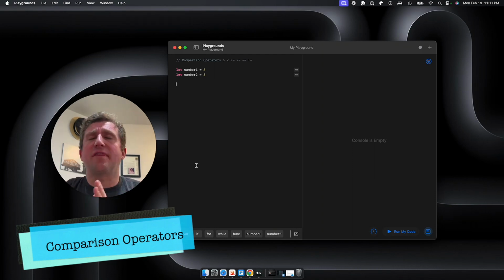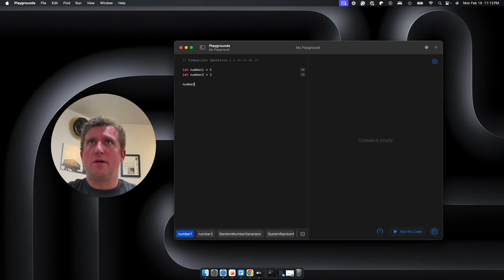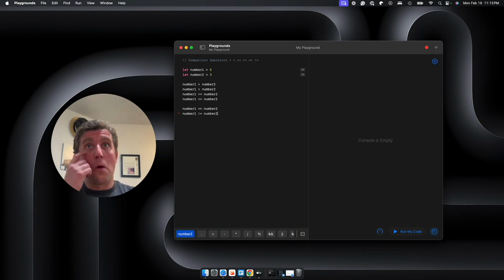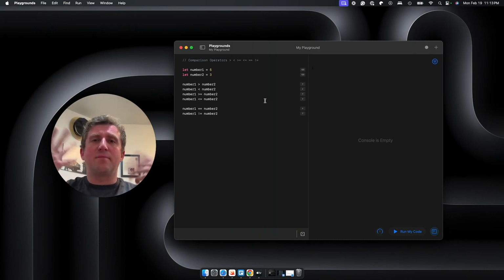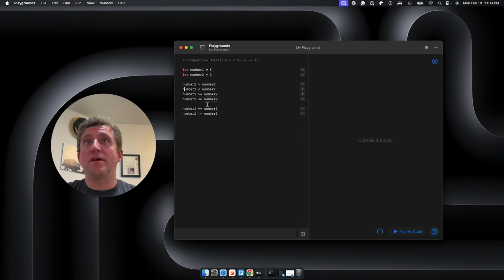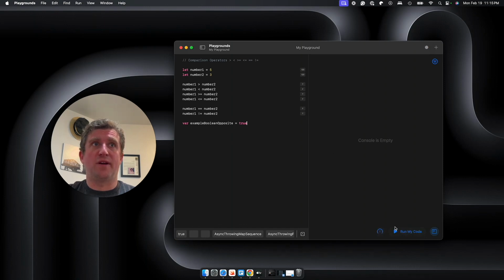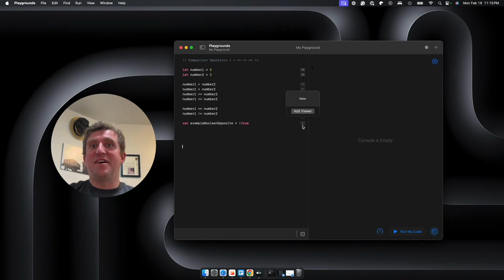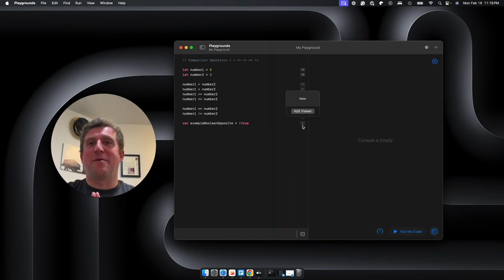Comparison Operators in Swift Making Logical Decisions in Code